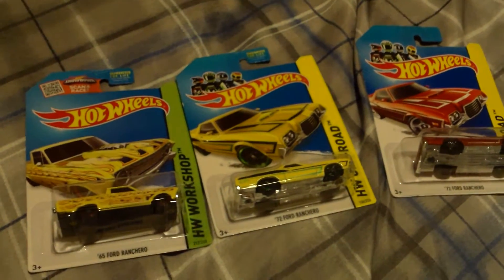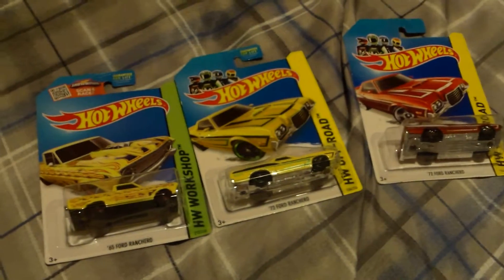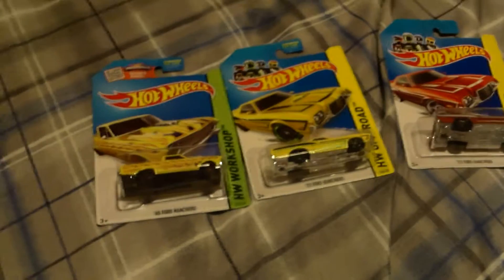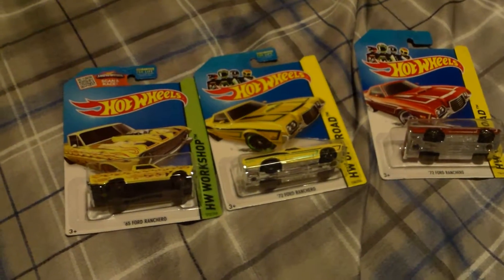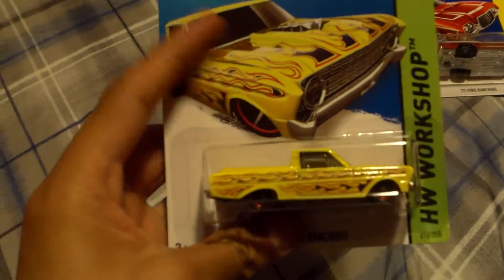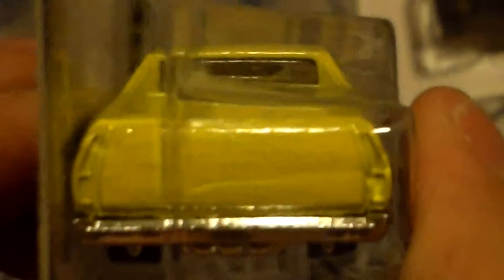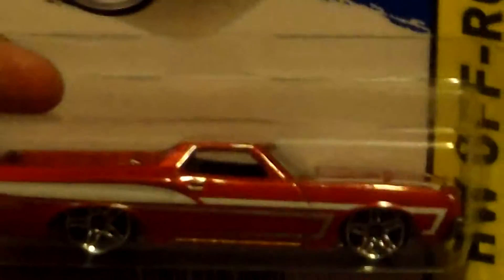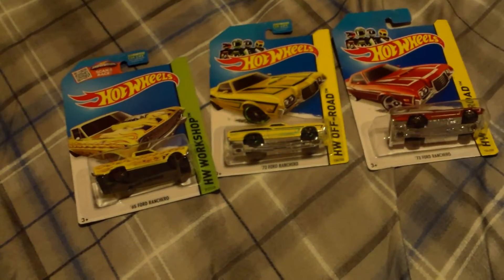Hot Wheels 1965 & 1972 Ford Rancheros Review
Yo its Mario Gamepro and this time I'm doing a Hot Wheels review on the nineteen sixty five and nineteen seventy two Ford Rancheros which are there version of the Chevrolet El Camino they look similar but can tell the difference I like the body style on the nineteen sixty five model the most so enjoy ideas suggestions and requests anytime :)